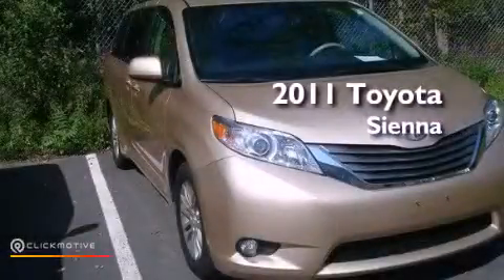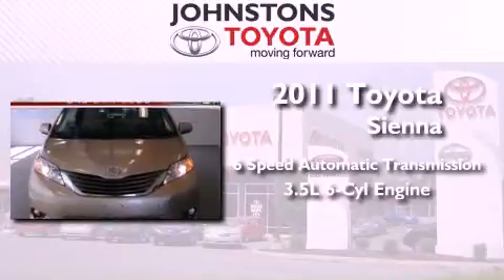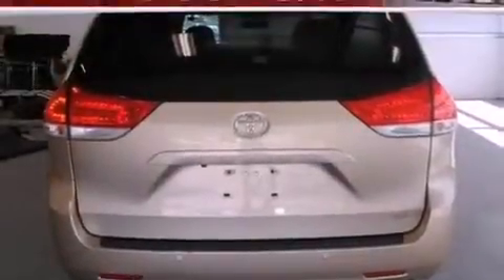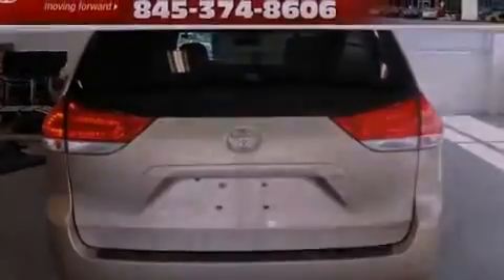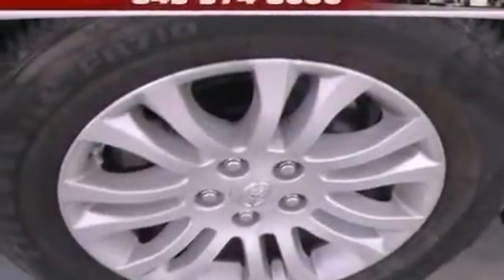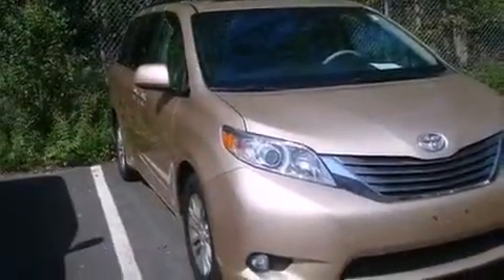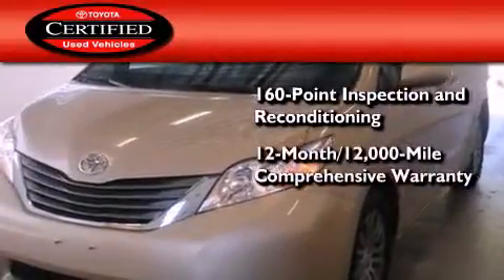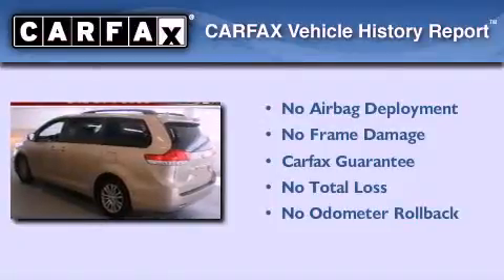2011 Toyota Sienna Certified New Hampton NY 10958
Year : 2011
 Make : Toyota
 Model : Sienna
 Engine : Gas V6 3.5L/211
 Trans . : Automatic
 Exterior : Sandy Beach Metallic
 Miles : 50,515

 Stock : A63323